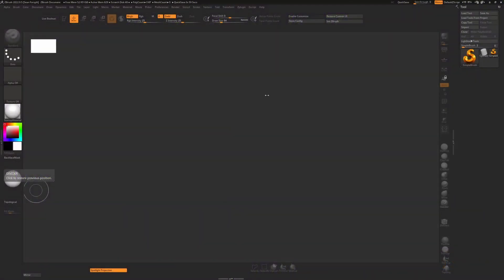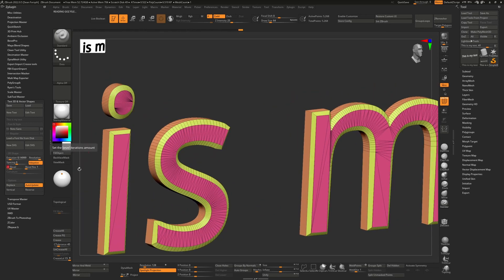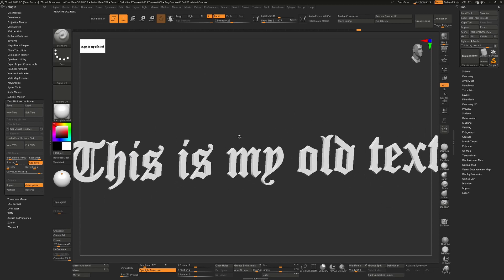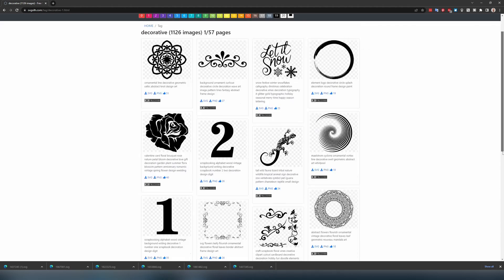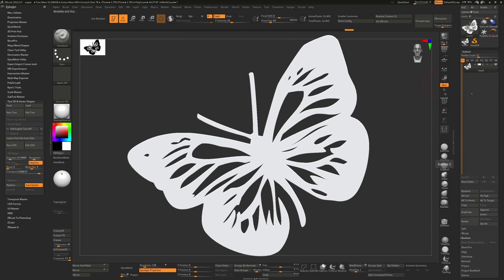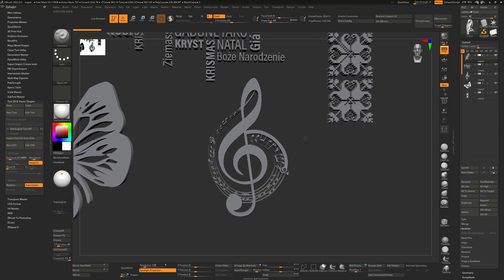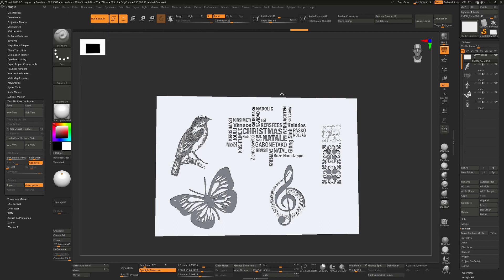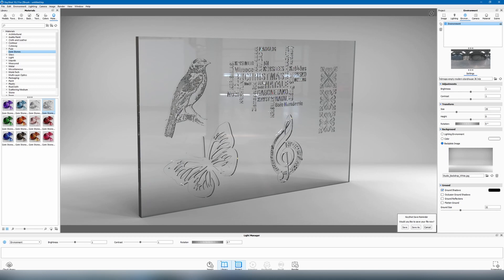Creating text and other vector graphics in ZBrush 2022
How to create text and other vector graphics as 3D objects in ZBrush.